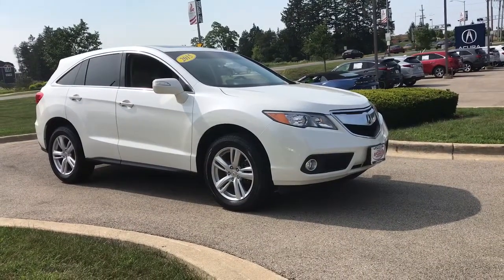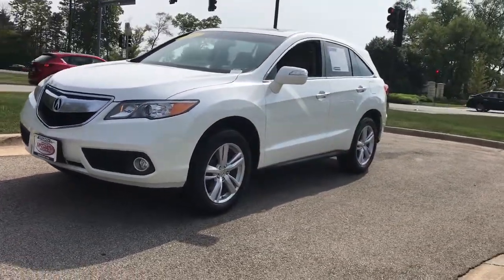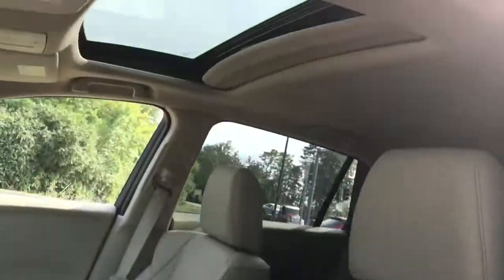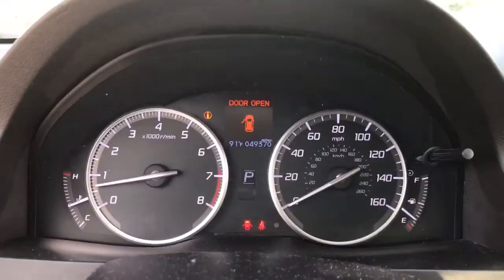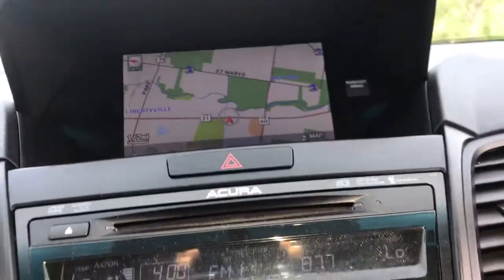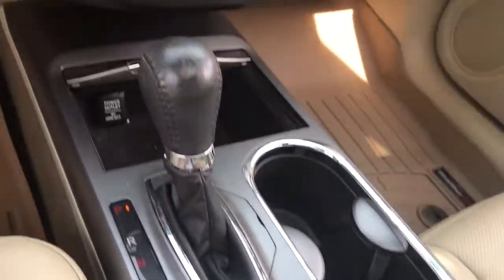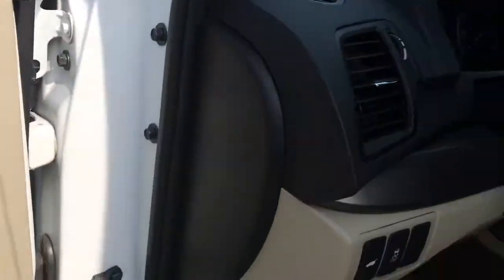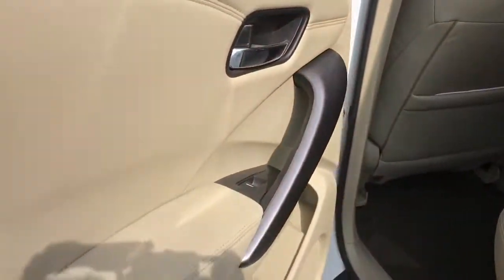2015 Acura RDX Libertyville, Lincolnshire, Highland Park, Palatine, Vernon Hills, IL ZP1501A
White Diamond Pearl Used 2015 Acura RDX available in Libertyville, Illinois at McGrath Acura Libertyville. Servicing the Lincolnshire, Highland Park, Palatine, Vernon Hills, IL area.
2015 Acura RDX Tech Pkg - Stock#: ZP1501A - VIN#: 5J8TB4H51FL016571

2015 Acura RDX Technology Package White Diamond Pearl AWD 3.5L V6 SOHC i-VTEC 24VBluetooth/Hands Free, Clean Vehicle History, All Wheel Drive, 18 x 7.5 Aluminum Alloy Wheels, 4-Wheel Disc Brakes, ABS brakes, Brake assist, Delay-off headlights, Electronic Stability Control, Exterior Parking Camera Rear, Four wheel independent suspension, Front fog lights, Fully automatic headlights, Garage door transmitter: HomeLink, Heated door mirrors, Heated Sport Bucket Seats, High intensity discharge headlights: Xenon, Leather Shift Knob, Leather steering wheel, Memory seat, Navigation System, Perforated Leather-Trimmed Interior, Power door mirrors, Power driver seat, Power Liftgate, Power moonroof, Power passenger seat, Radio: Acura/ELS Surround Premium Audio System, Remote keyless entry, Security system, Speed control, Speed-sensing steering, Split folding rear seat, Spoiler, Steering wheel mounted audio controls, Traction control, Turn signal indicator mirrors, Variably intermittent wipers.Thank you for making your way to McGrath Acura of Libertyville, your certified Acura dealer serving drivers throughout Libertyville and the surrounding areas. At our dealership, youll find a solid selection of new Acura for sale, as well as a carefully inspected lineup of pre-owned vehicles. We also have a well-connected finance center run by a qualified team of finance experts, who can help you get the right loan or lease in a quick, easy, and transparent manner. We proudly serving the communities of Palatine, Libertyville, Schaumburg, Hoffman Estates, Morton Grove, Highland Park, Naperville, Westmont, Kenosha and many others in the Chicagoland area! Our commitment to our customers continues well beyond the date of purchase. We also have a professional team of Acura technicians on hand with the skills and equipment to handle all manner of maintenance and repairs, as well as a full stock of authentic parts. Make your way to McGrath Acura of Libertyville in Libertyville today for quality vehicles, a friendly team, and professional service at every step of the way. And if you have any questions for us, you can always get in touch at .At Mcgrath Acura In Libertyville, We carry all makes and models as well as New and Certified Pre-Owned Vehicles.